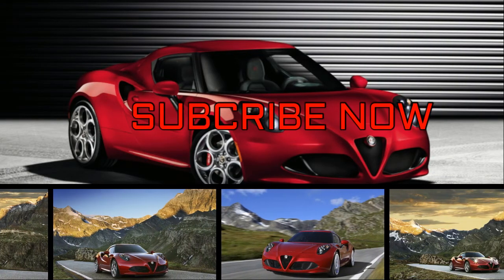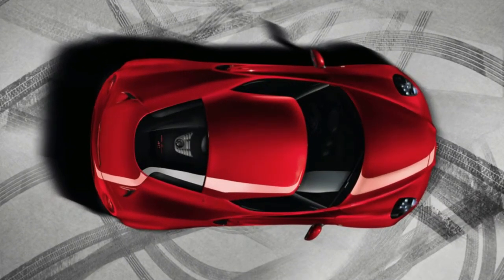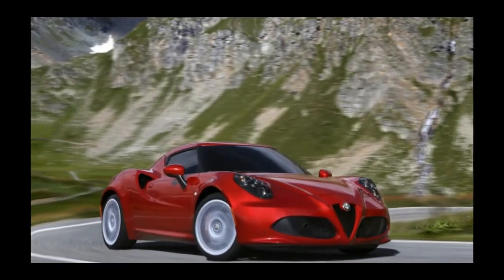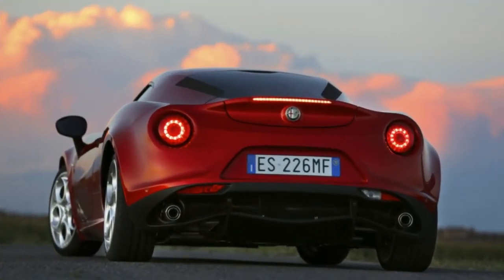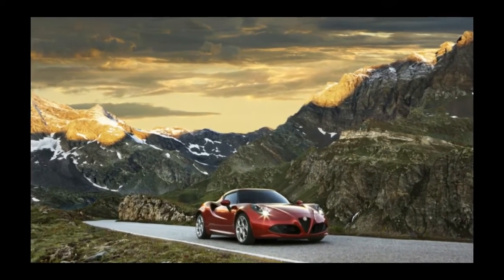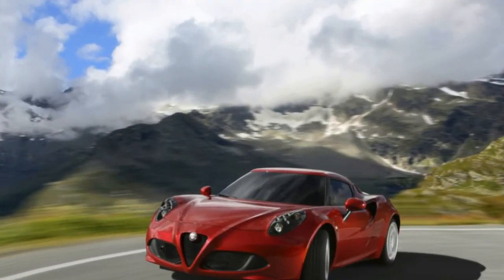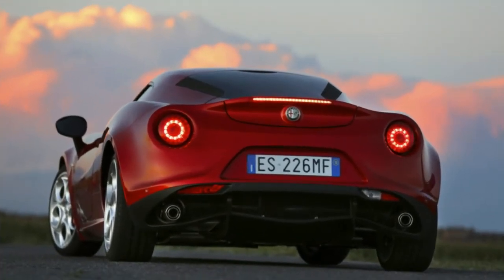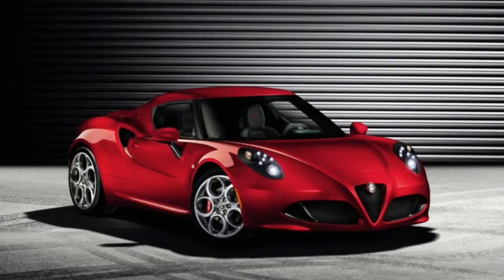[Wacth] News 2018 Alfa Romeo 4C Review | Auto Today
The 2018 Alfa Romeo 4C, offered as a coupe or semi-convertible called Spider, is a scaled-down supercar in more ways than one. First, it is simply smaller than Ferraris and Lamborghinis. Second, in price, it comes in way below those cars. And third, it undercuts them in weight, thanks to a carbon-fiber tub and a turbo-4.